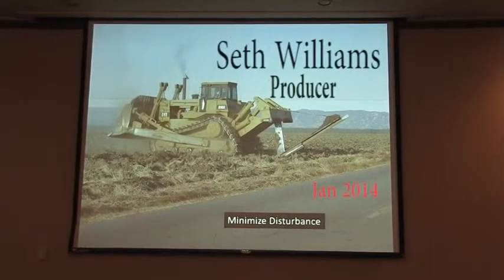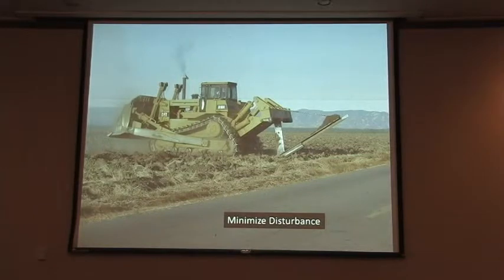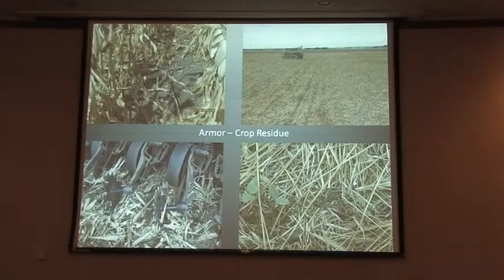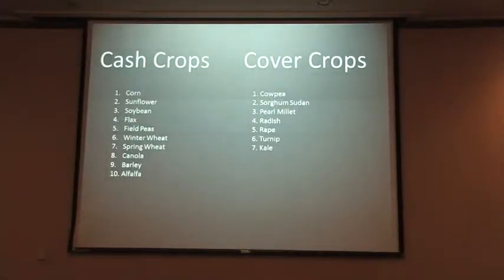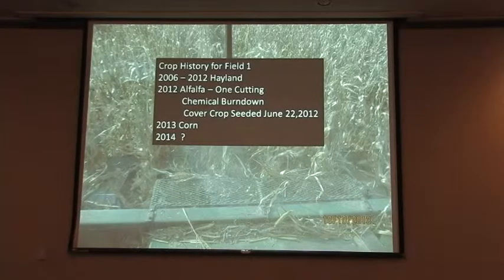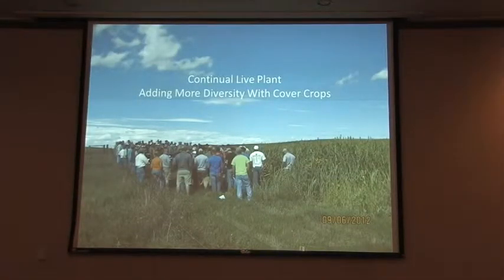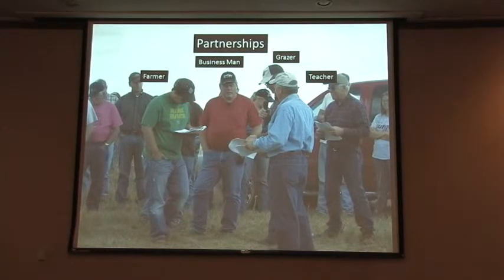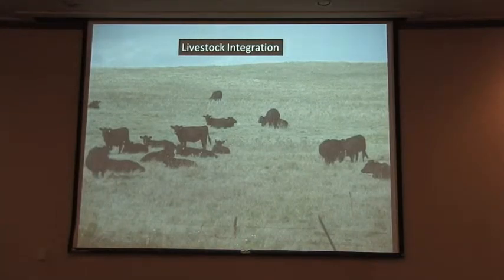BCSCD Workshop -Seth Williams, producer talking about his experiences with soil health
Burliegh County Soil Conservation District 2014 Annual Soil Health Workshop
Jan 23rd.  One of three producer speaking on thier experience with soil health.